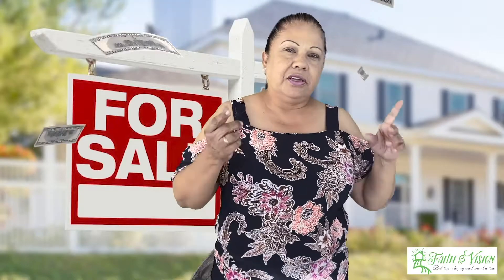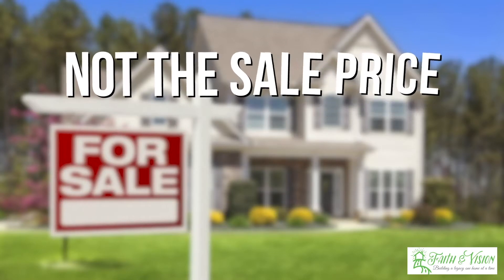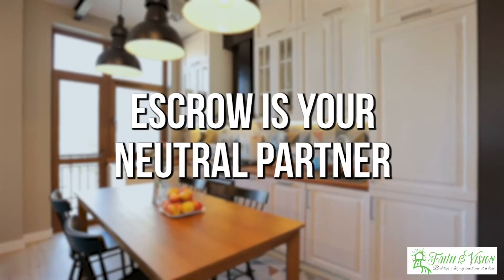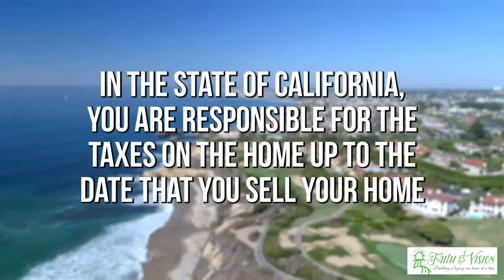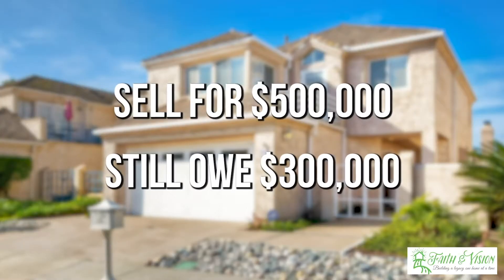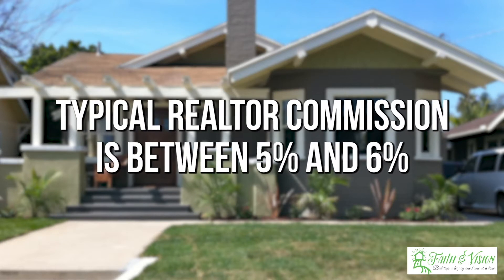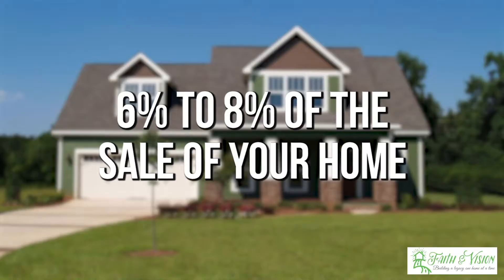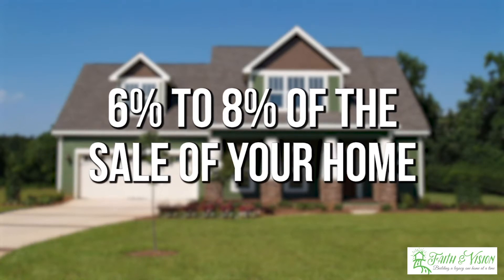San Diego Closing Costs for Seller | FULL Breakdown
Are you thinking about selling your house and are curious how much it’s going to cost you? In this video, I’m going to walk you through the closing costs of selling your home. By understanding your numbers up front, you’ll have the upper hand in negotiations so you can get the best deal.

Selling your house is stressful, especially when you think about packing, unpacking, and getting to know the new neighborhood. What's more stressful, however, is not knowing what it's going to cost you. When you know your bottom line, negotiating will be easier. The most important number is not the sale’s price, it's the number that you walk away with. So, do you want the best price for your home, and to understand how it all is broken down? Check out the whole video of San Diego closing costs for sellers so you don't miss a think!

Is living in San Diego right for you? Find out everything you need to know about living in San Diego, moving to San Diego, and San Diego real estate right here on our channel!